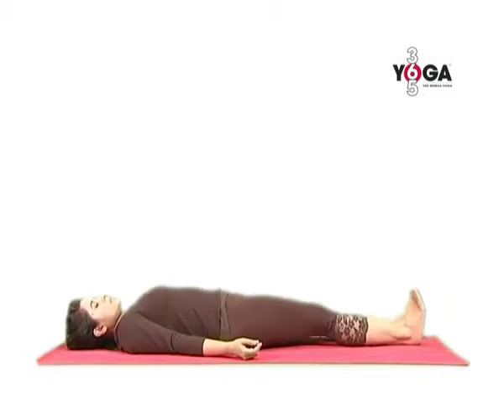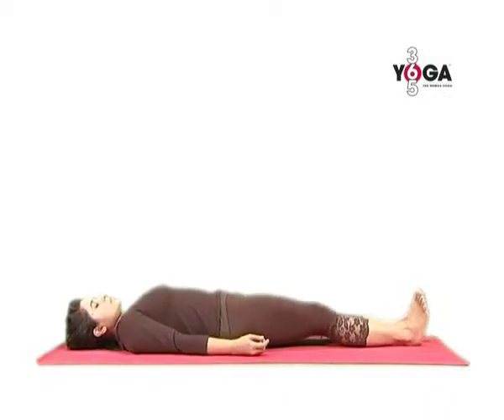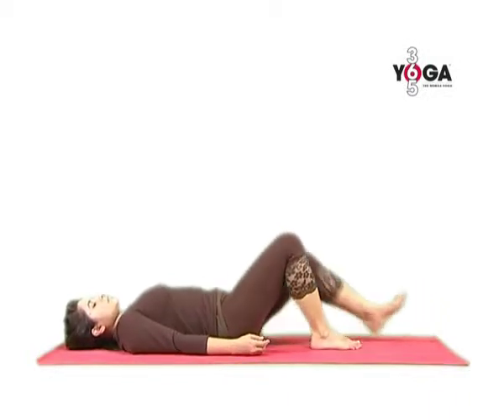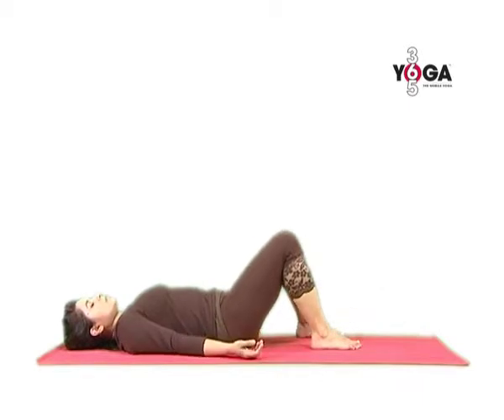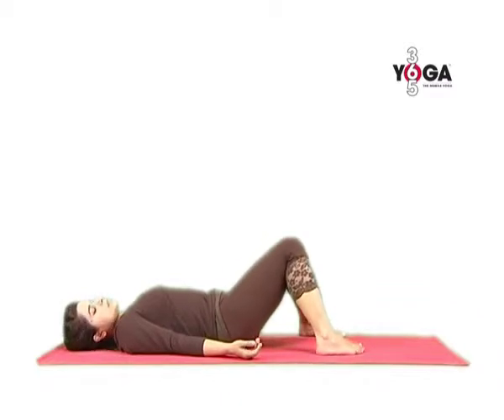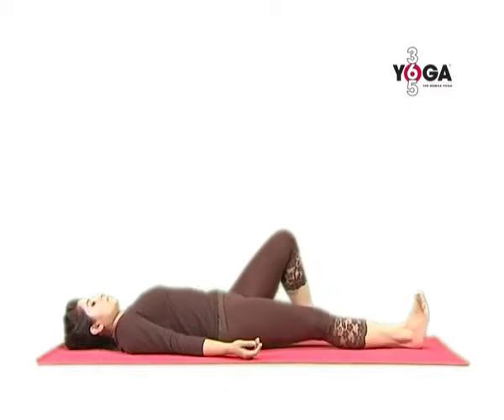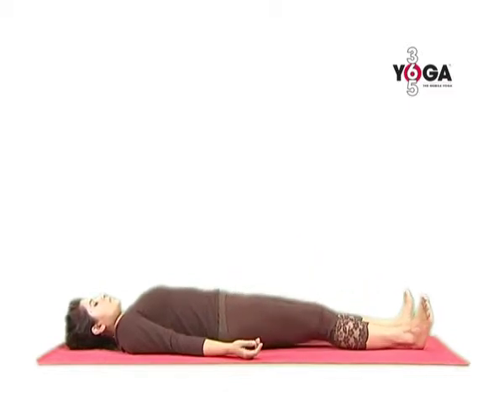218/365 Yoga Relaxation Pose 2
Yoga Relaxation Pose 2 is an alternative to Shavasan for those who may be suffering from low back pain. In this pose you are required to fold your knees while in Shavasan. This gives relief to the low back.